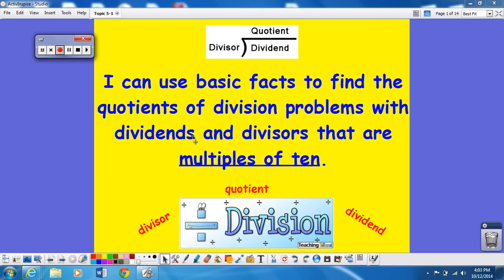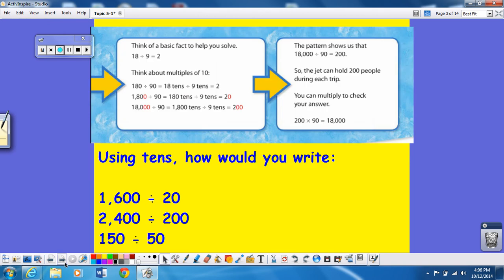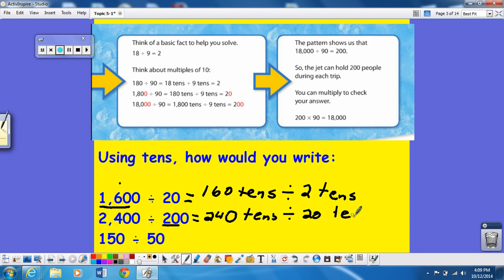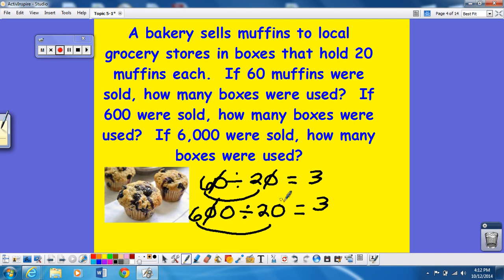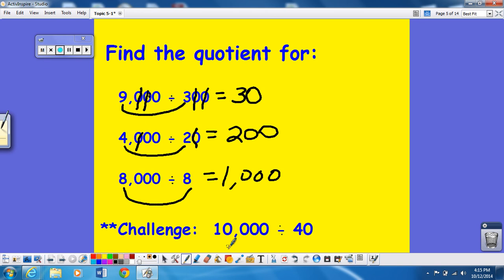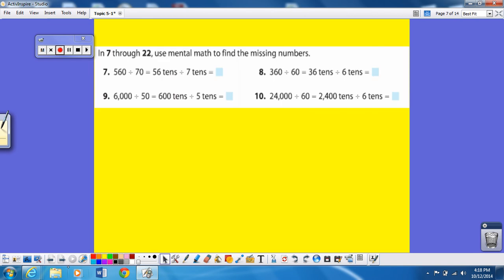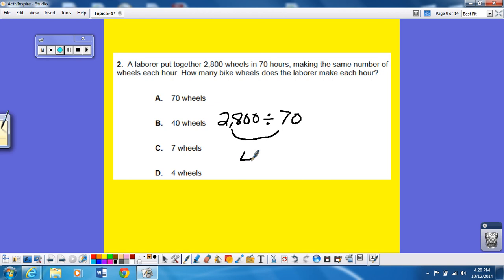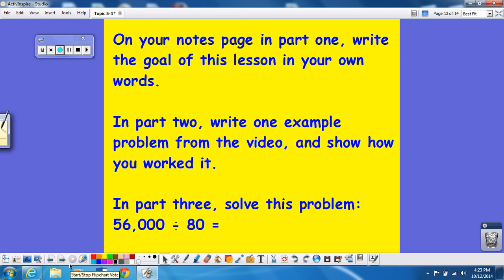Topic 5-1, Using Patterns to Divide October 14th in class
Topic 5-1, Using Patterns to Divide